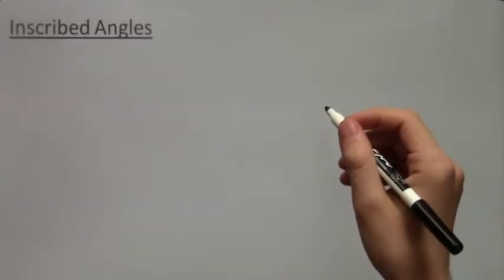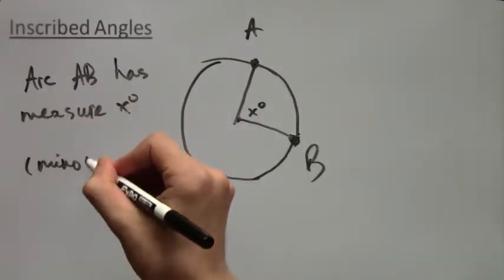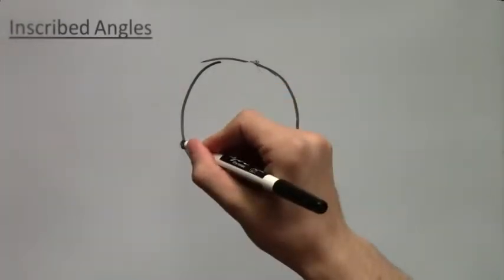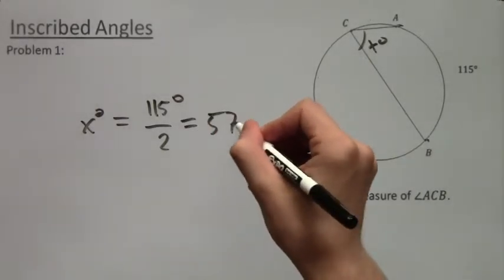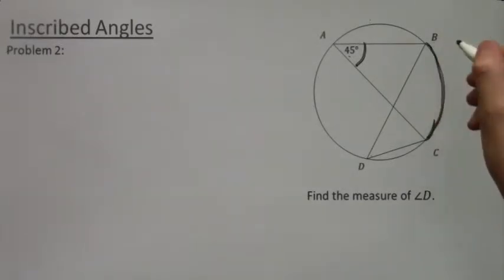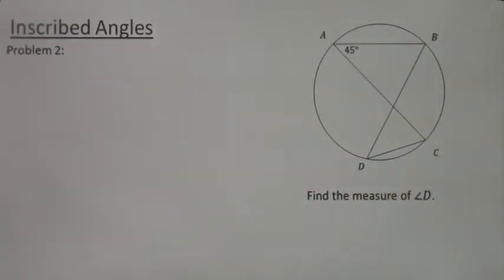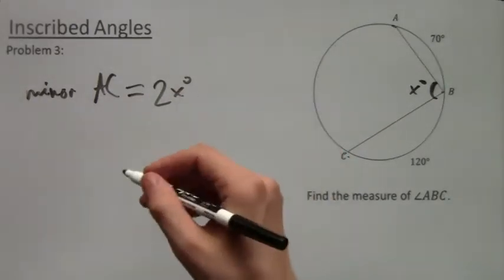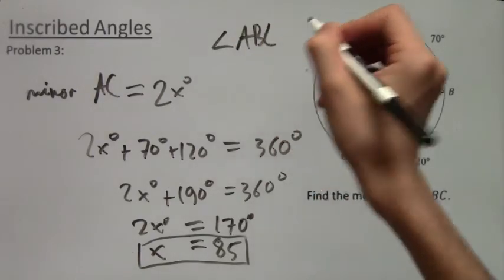Inscribed Angles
In this video lesson I explain a property of angles inscribed in a circle. The angle inscribed in a circle is when you have 3 points on a circle and you look at one of the angles formed by these points. The important property is that the measure of the inscribed angle is half the measure of the arc of the circle opposite of the angle. I solve some example problems using this fact. For more details, see the video.